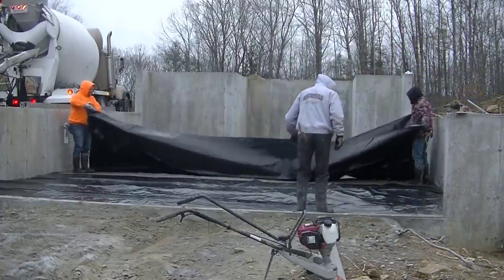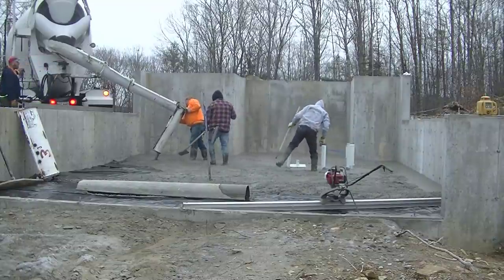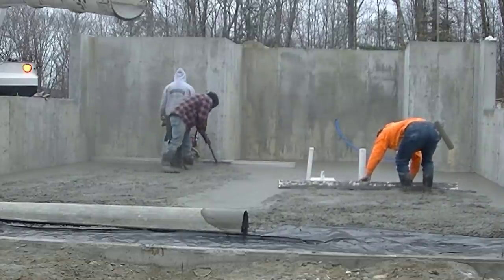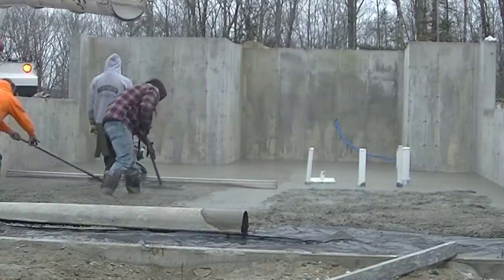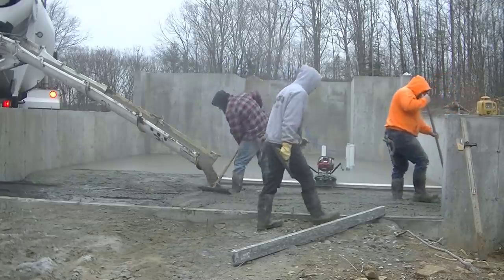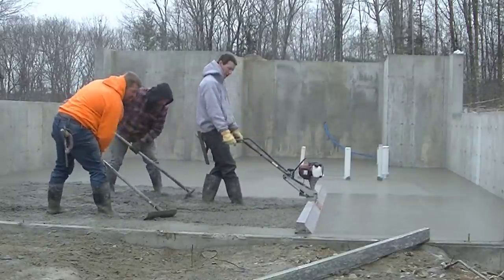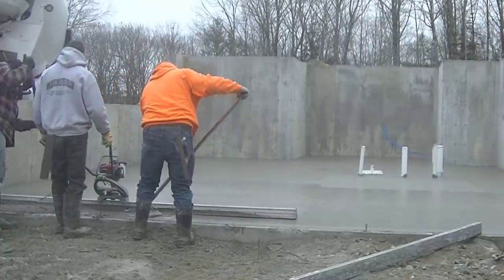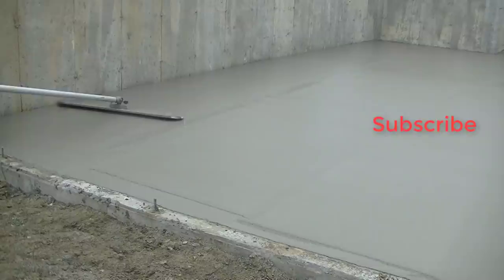3 Things That Make Pouring Concrete Floors A Lot Easier (One is my secret trick)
This video is going to show you 3 things that'll make pouring a concrete floor a lot easier. If you pour a lot of concrete floors and slabs, you know it's not an easy task. Anything that will help make the process a little easier is a bonus in my book.
Whether it's using a new piece of equipment or just a simple trick that makes pouring faster, we can all learn from what others do and if we like it, apply it to our methods.
The methods we use to pour a concrete floor have changed a little in the past 40 years. Some of us embrace the changes and apply new techniques and others stay stuck in their old ways because that's what we're comfortable with. Either way is ok if that's what you're happy with, but if you're looking for new ways of pouring concrete, this video will show you a few techniques we use to make our life easier.

USE THE SAME TOOLS I DO:

FLOOR FINISHING POWER TROWELS:

MARSHALLTOWN SHOCKWAVE VIBRA-SCREED:

TOPCON LASER LEVEL:

DEWALT PENCIL VIBRATOR TOOL:

INVERTER GENERATOR LIKE WE USE:

HAND FINISHING KNEE BOARDS:

MAG FLOAT & STEEL TROWEL SET:

2" MARGIN TROWEL:

CONCRETE PLACER OR KUMALONG:

CONCRETE FINISHING BROOM:

CONCRETE SCREED:

CONCRETE EDGER:

CONCRETE GROOVER:

BOSCH HAMMER DRILL: